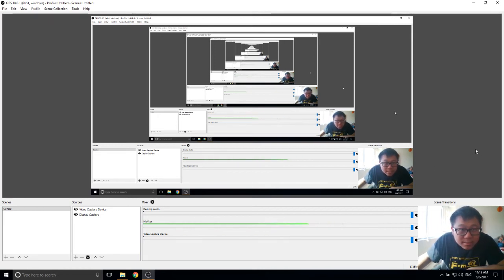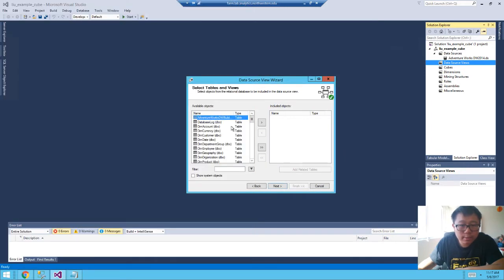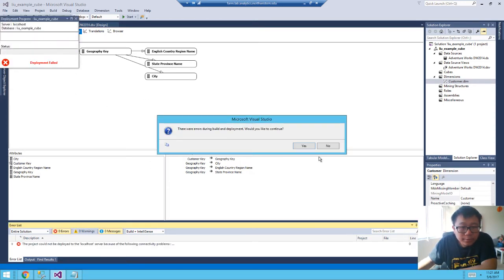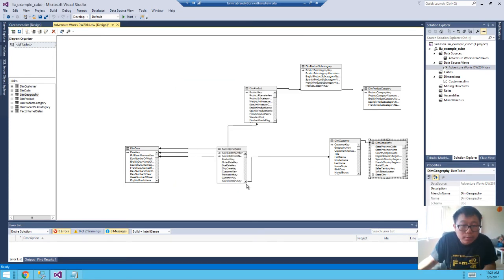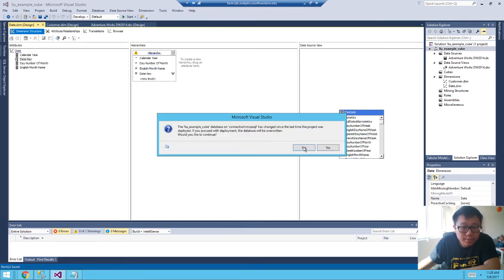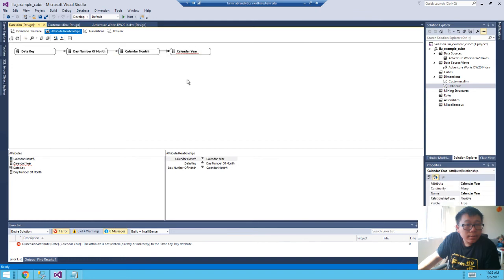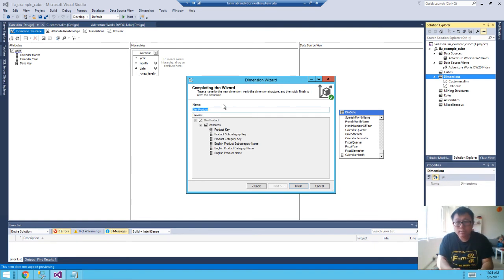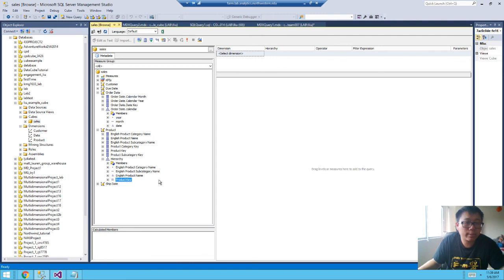adventureworks example cube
MSIA 430 example cube